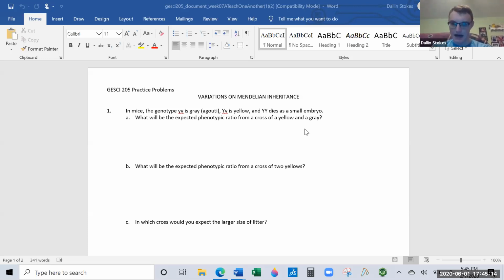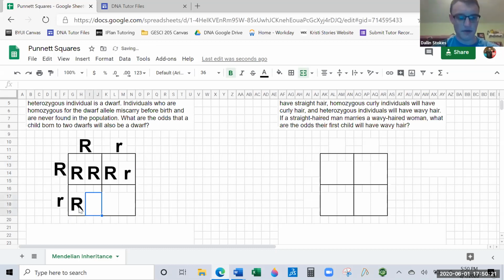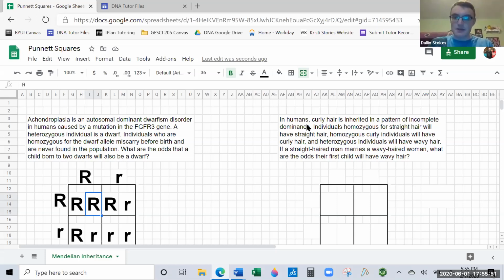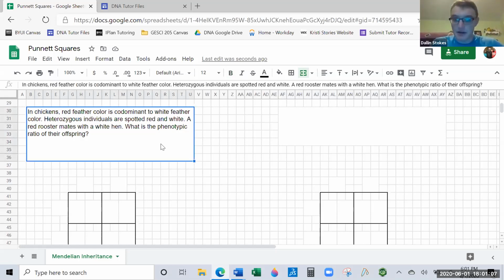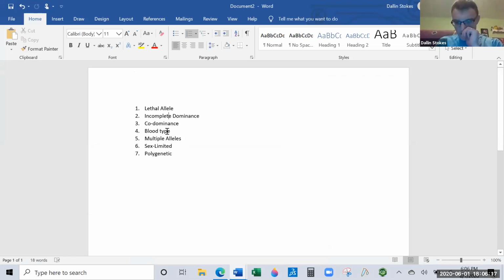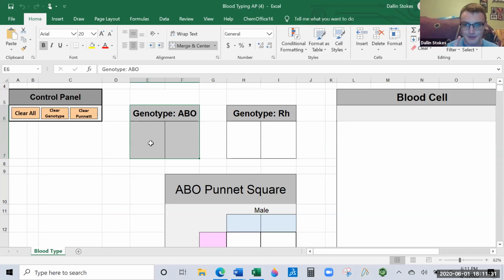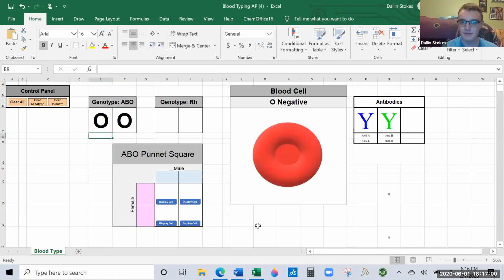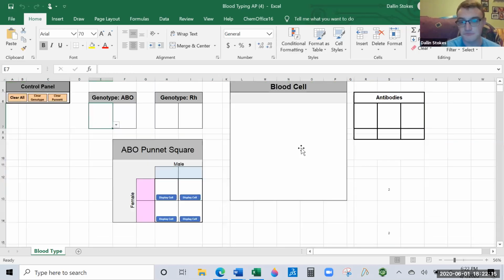Solving Problems in Mendelian Inheritance, Part 3: Basic Variations and Blood Typing